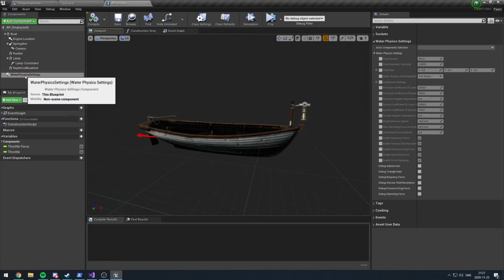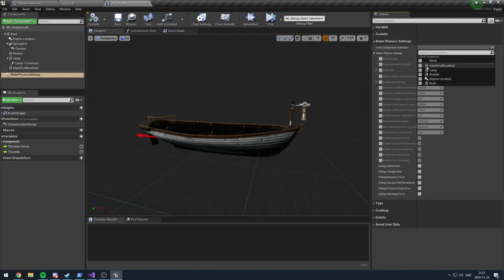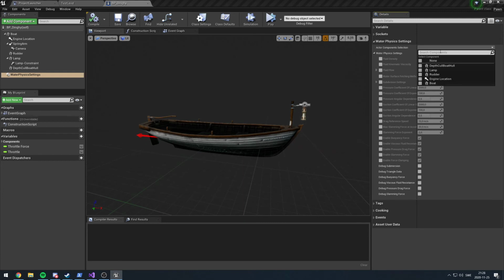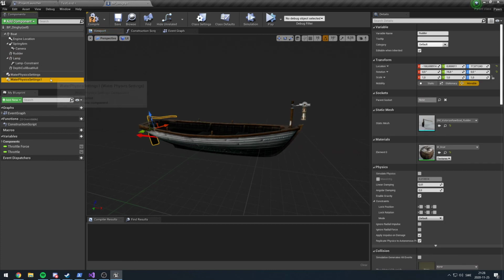UE4 Water Physics - Final Settings UI - Dev Log #6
It's finished!